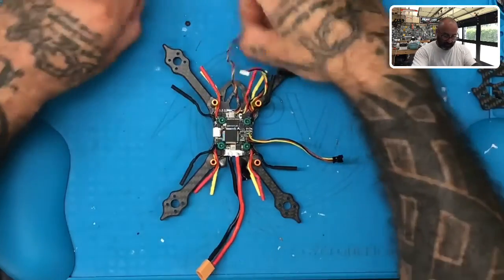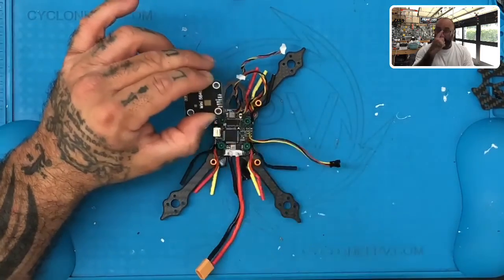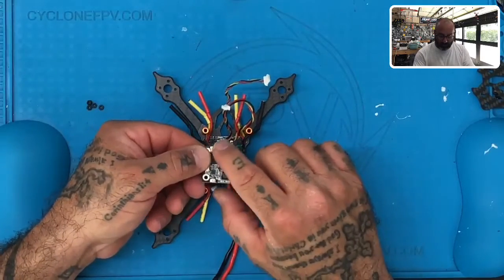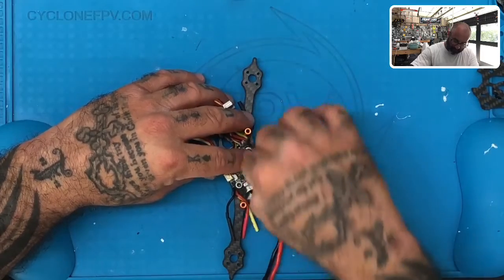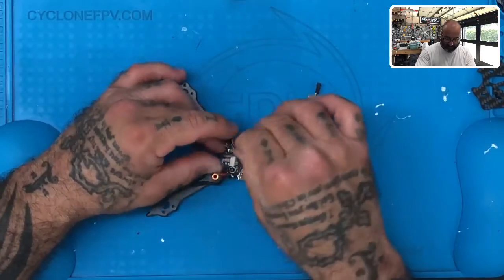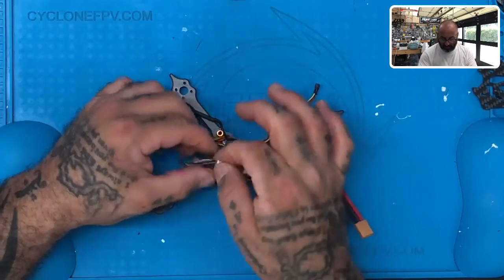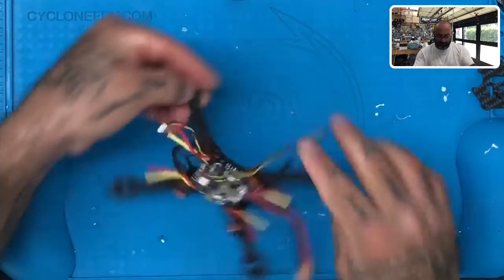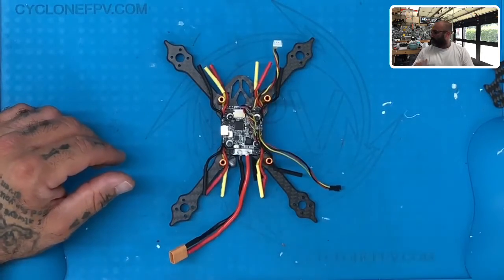DT140v1 Plug'nPilot(tm) Part 4 - VTX Installation from Cyclone FPV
Please note that comments are disabled for all live builds and kit assembly videos due to the age group of our viewers.

If you would like to speak to our sales team about our online drone courses, certification programs, drone kits, or other educational materials, please reach out to Cyclone FPV using the link below:

Sincerely,

Tarek Maalouf
Founder and Work Mule
CycloneFPV.com